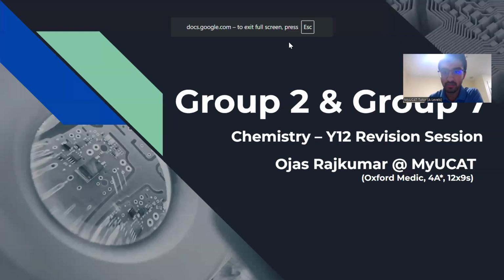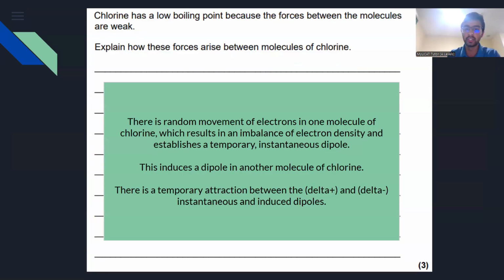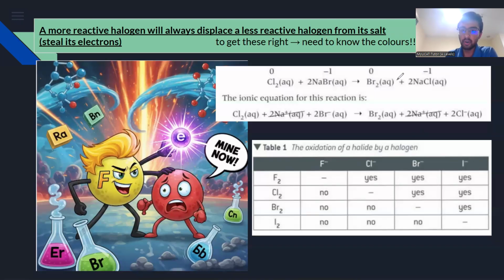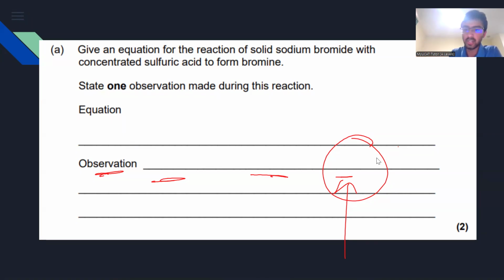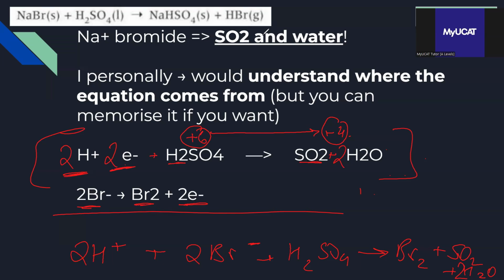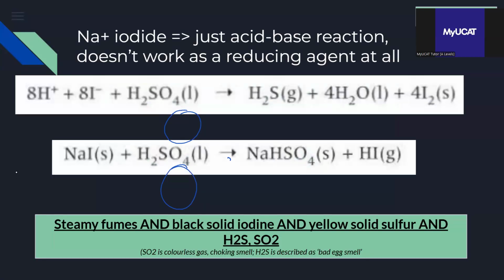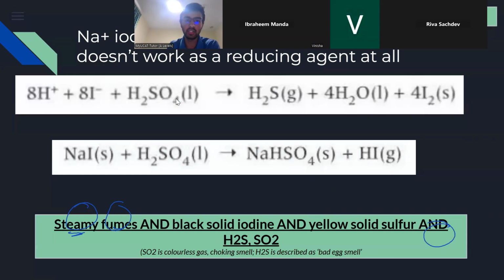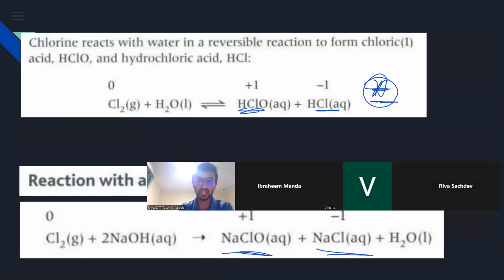Group 7 Halogens Made Easy by MyUCAT | AQA Y12 Chemistry Crash Course"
Unlock the secrets of Group 7 Halogens in this A-Level Chemistry crash course! Learn about the reactivity trends, displacement reactions, and electron configurations of chlorine, bromine, and iodine. Perfect for exam revision or quick understanding, this video breaks down complex concepts into clear, visual explanations.